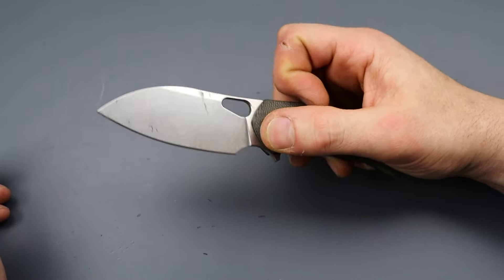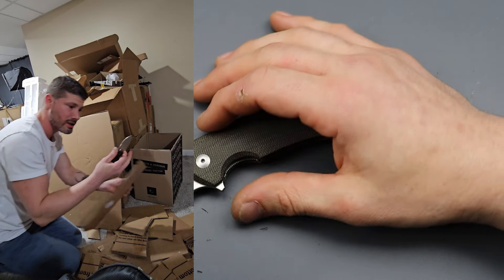5 Most Recently Carried Knives What's The Results?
THIS IS THE 5 KNIVES I HAVE CARRIED THE MOST OVER THE PAST COUPLE MONTHS, THESE ARE KNIVES I HAVE BEEN TESTING. THESE ARE FOLDING POCKET KNIVES FOR EVERYDAY CARRY USE. I HAVE BEEN TESTING THE STEELS AND HOW THEY ARE OVERALL AFTER LOTS OF USE, THEN I RANK THEM FROM BEST TO LEAST.

..FOR KNIVES AND SHARPENING DEALERS I RECOMMEND BELOW.

SELL AND BUY KNIVES
BLADEBINGE

DIGITAL MICROSCOPE TOMLOV
STUDIO EQUIPMENT :
EWIN RACING CHAIRS save an extra 30% with code (NEEVES)
FILMING MICROPHONES
LIVE MICROPHONE